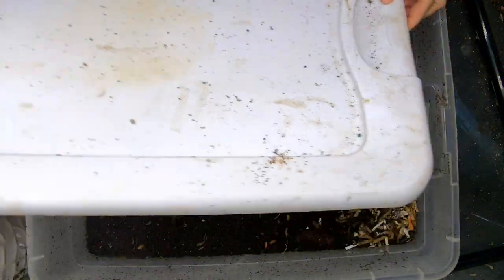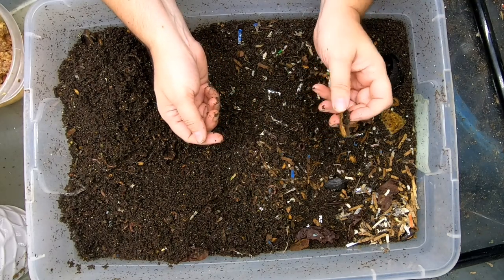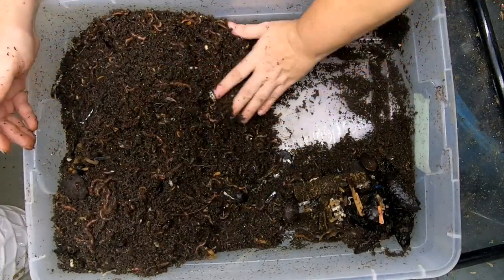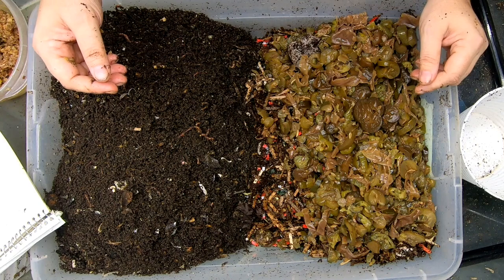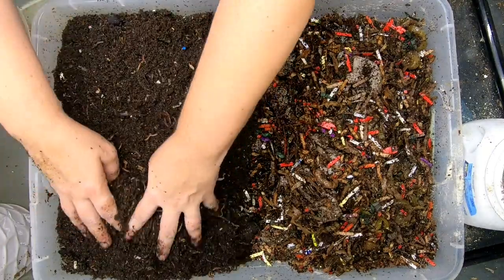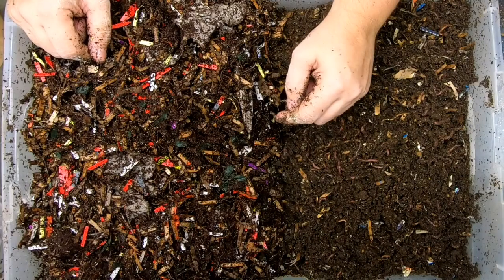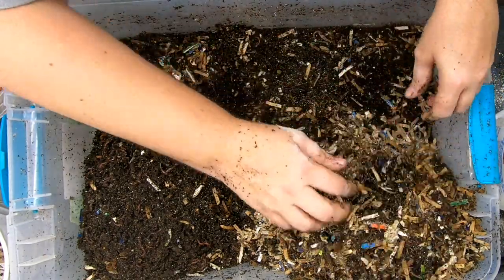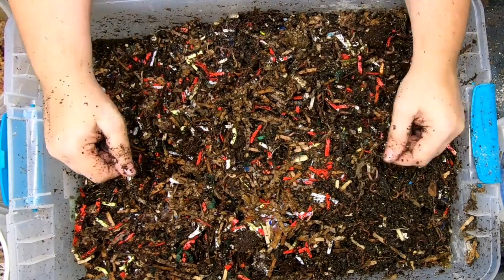Proving Red Wigglers can EAT Anything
3 X 10 gallon red wiggler worm compost bins all fed the same but are at different stages of developement.
Red Wiggler Compost Worms - 2 Stages of Migrations
Fish scale, Dr.meter Backlit LCD Display 110lb/50kg
Tetra 16172 Aqua Safe Fish Tank Water Conditioner
BLACK+DECKER Coffee Grinder
pH meter TDS meter compo pack
Mesh bags to make worm tea
Coco coir Coco Bliss
Organic Kelp Fertilizer
Liquid Kelp
Unsulfured Black Strap molasses
Utility Tub - 26" X 20"
Aurora 18 sheet shredder
Bon Tool 11-407 Utility Tub - 26" X 20"
Worm Farmers Handbook Book
Worms Eat My Garbage Book
Vermiculture and Technology Book
Worm Farm Revolution
Uncle Jims European Night Crawlers